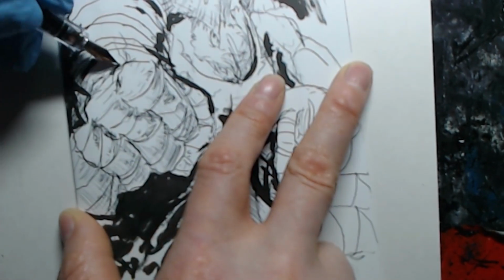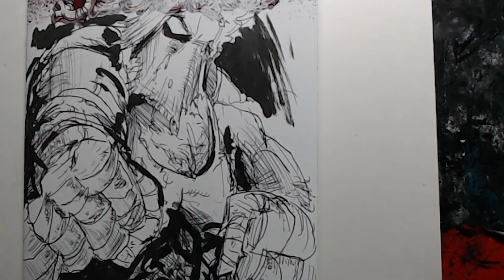Drawing on a Bloody cool ashcan!